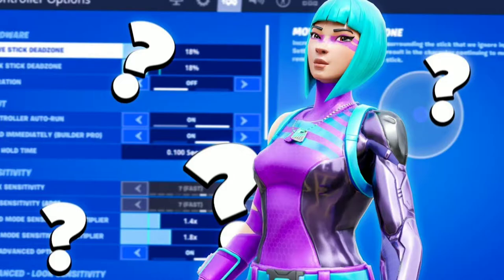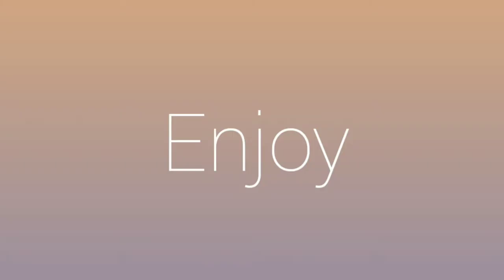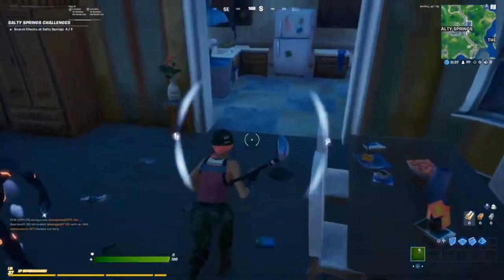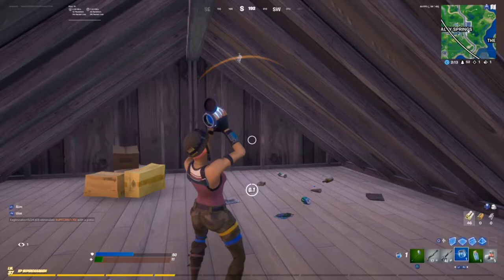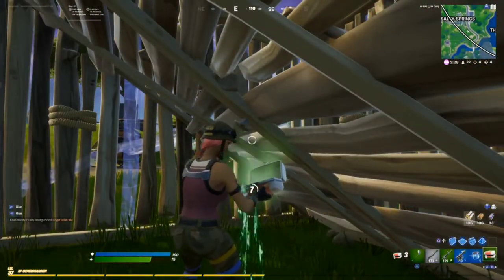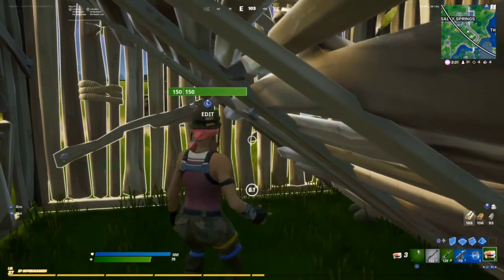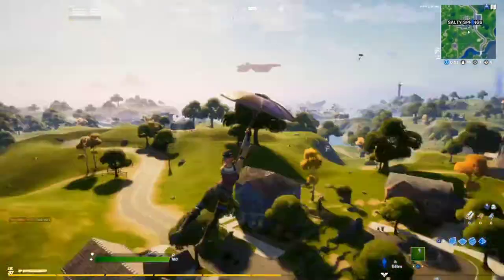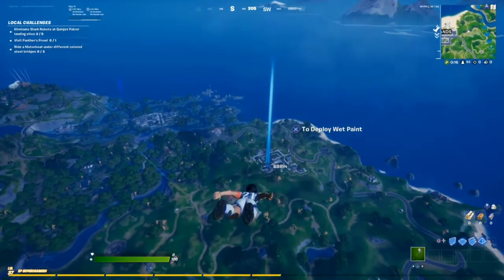Testing Okybo's Fortnite Settings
Trying Okybo's fortnite settings, he recently just released a new video explaining and displaying his new sensitivities and binds. I then figured what better way to try them than on a YouTube video. If you want to further support me follow through with the description, I would greatly appreciate it.

If you read all of this I truly love you  " :-)
jk...I love all u 05s